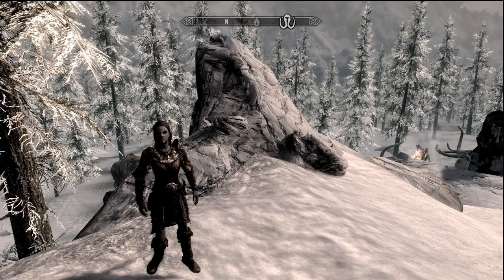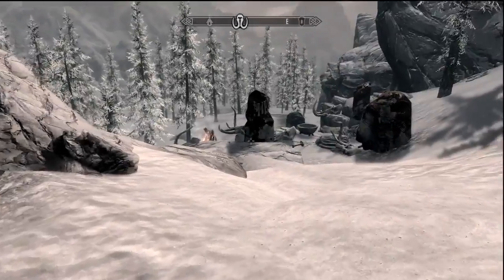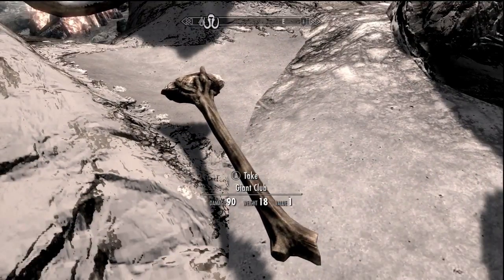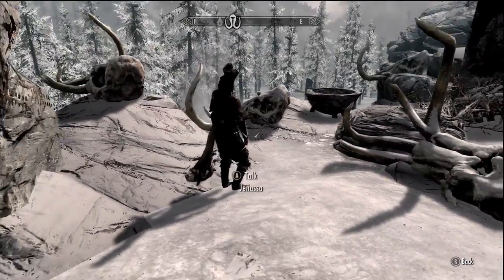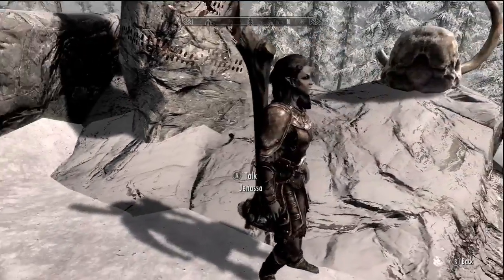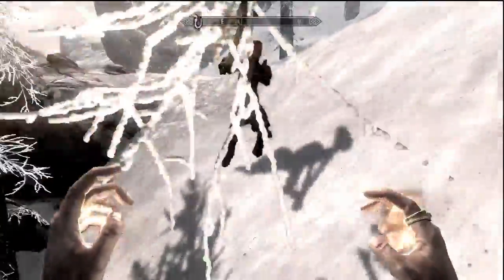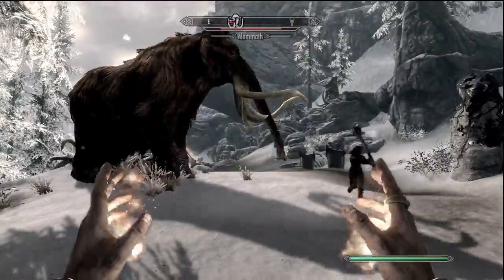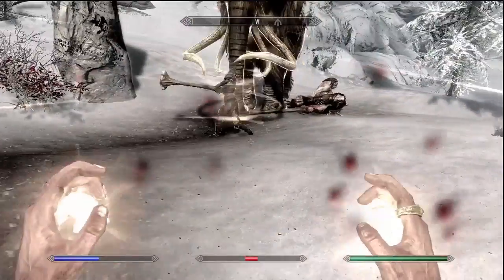Skyrim - Easter Egg Weapon